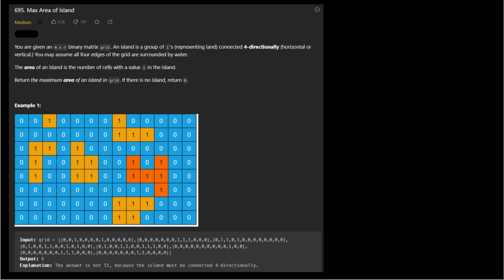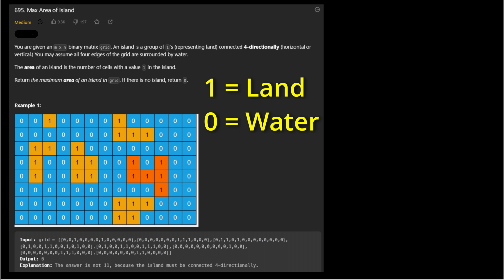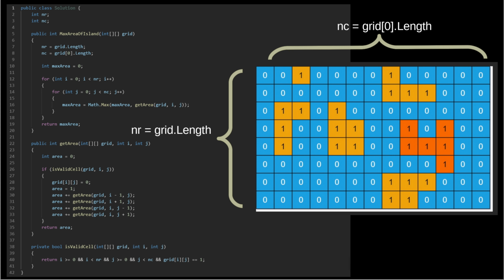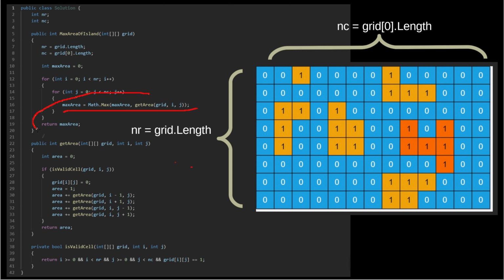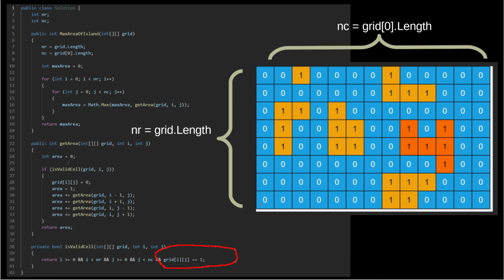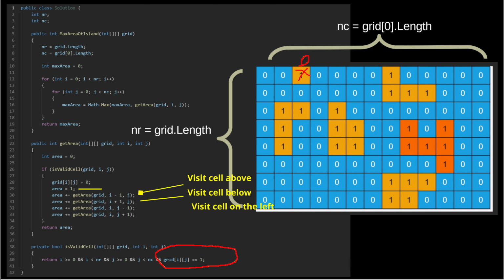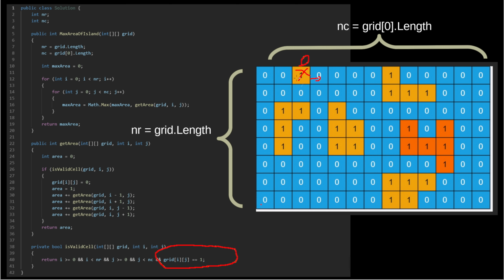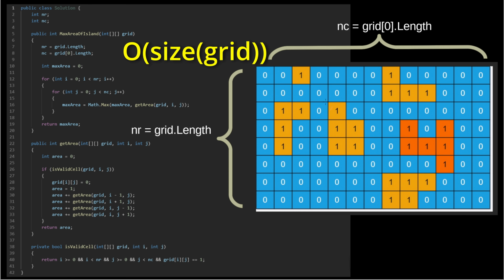LeetCode 695. Max Area of Island | Island Matrix Part 3 | C#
# Island Matrix

## Part 1. LeetCode 733. Flood Fill

## Part 2. LeetCode 200. Number of Islands

## Part 3. LeetCode 695. Max Area of Island

## Part 4. LeetCode 130. Surrounded Regions

## Part 5. LeetCode 1254. Number of Closed Islands